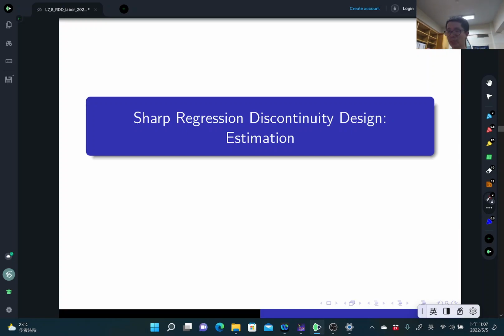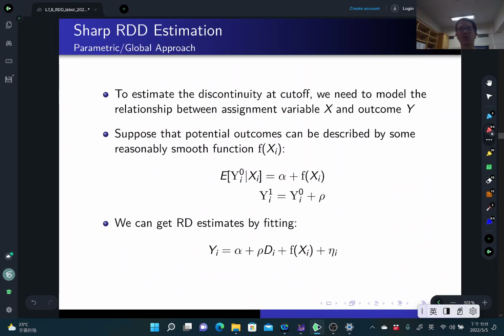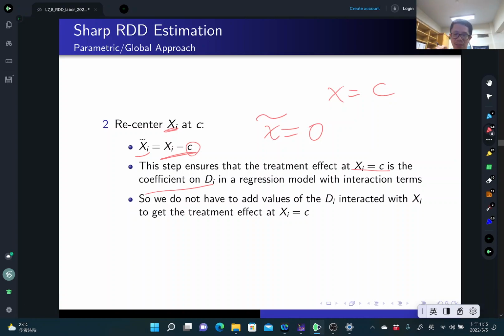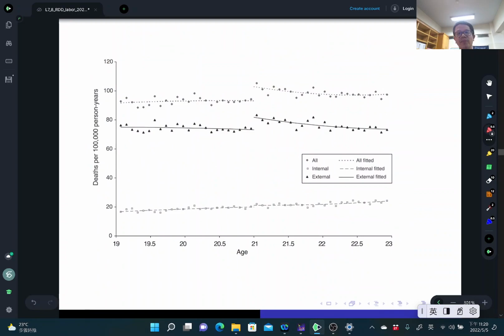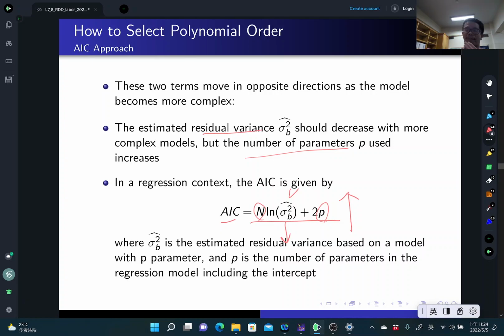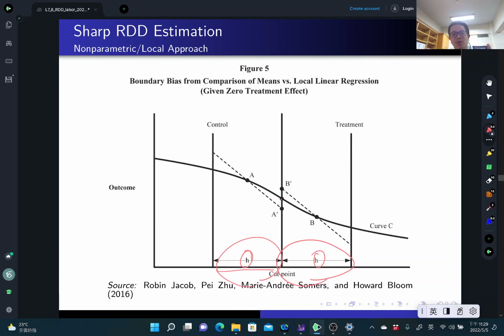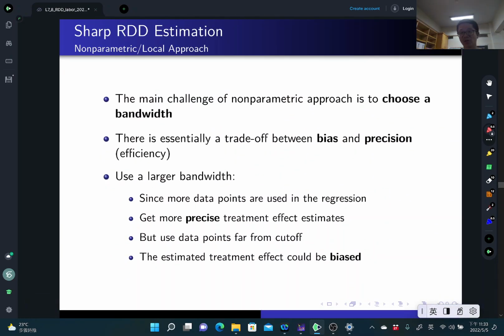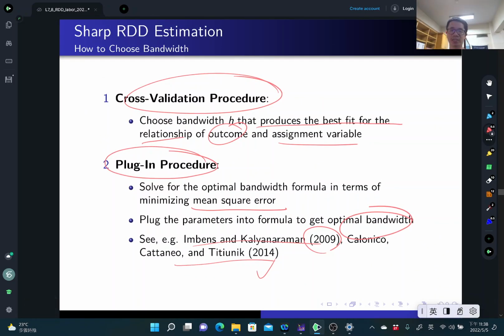2022 0502 RDD part3